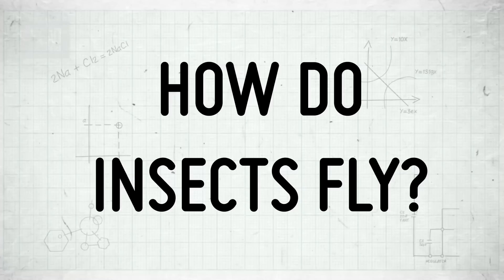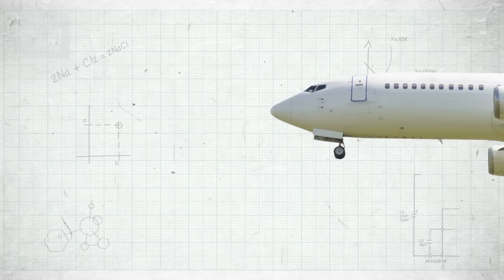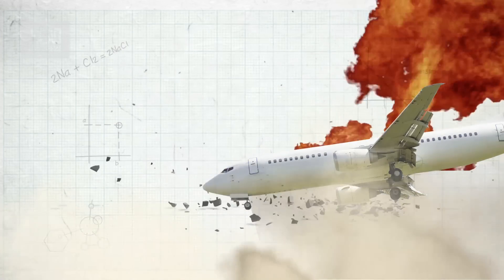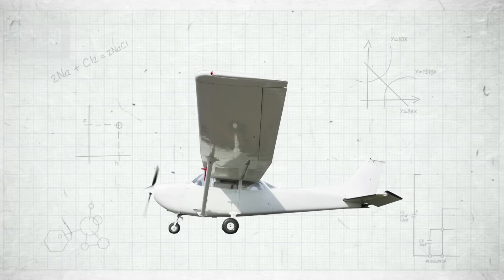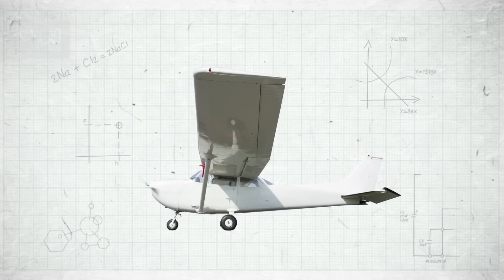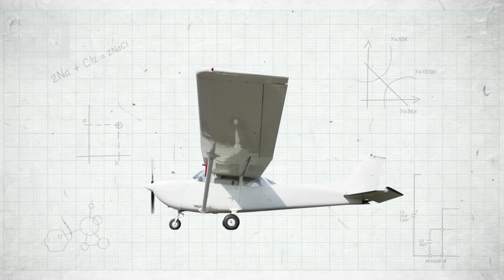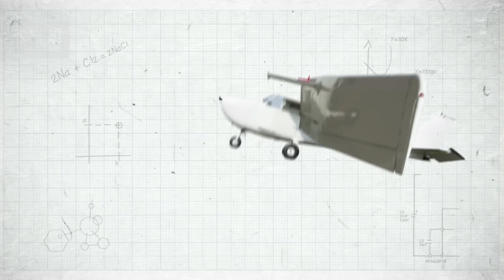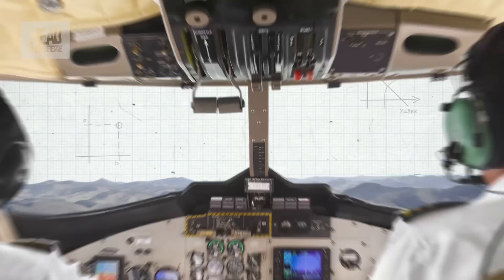How do insects fly? | Sci Guide (Ep 25) | Head Squeeze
HeadSqueezer Leon Vanstone explains the incredible process that allows insects to fly and how they shape up to aeroplane and helicopter flight.